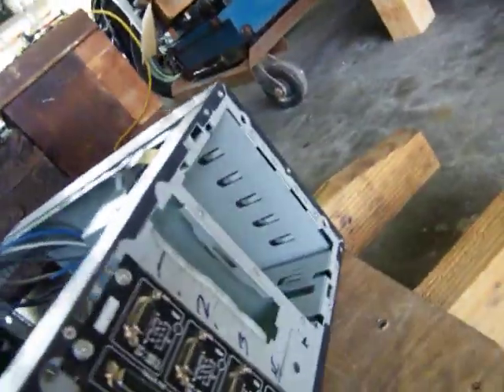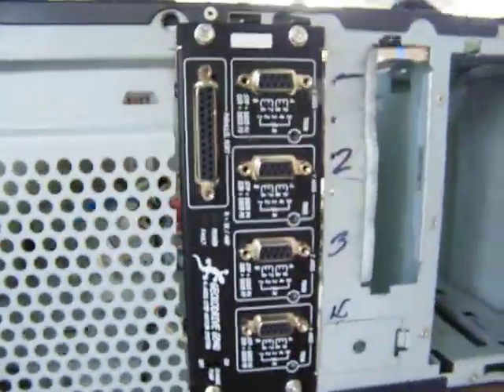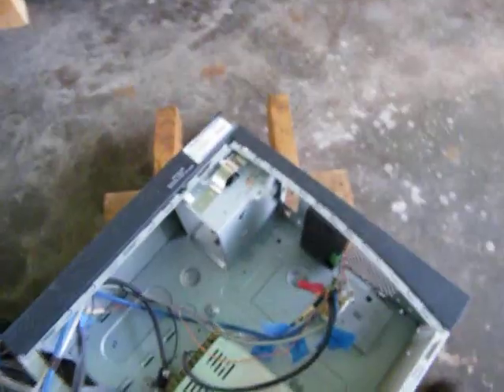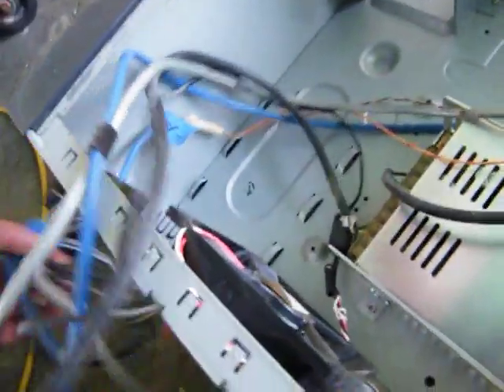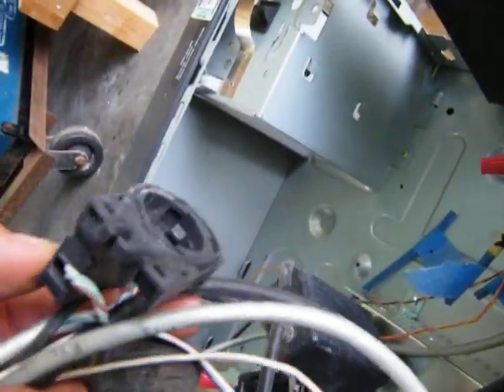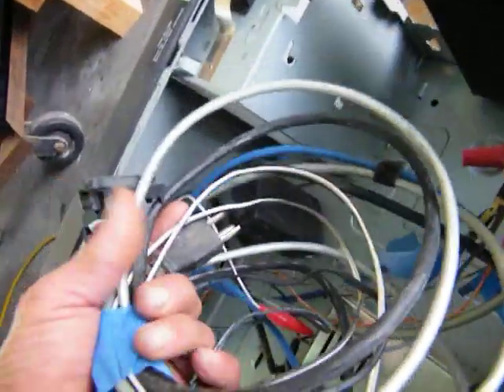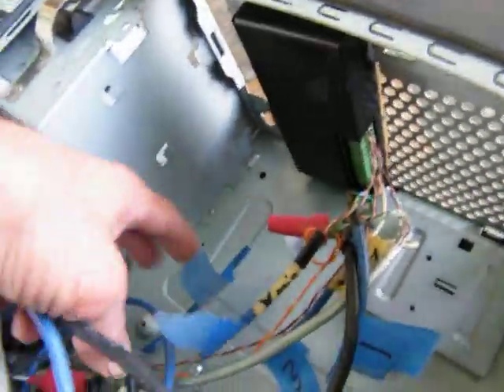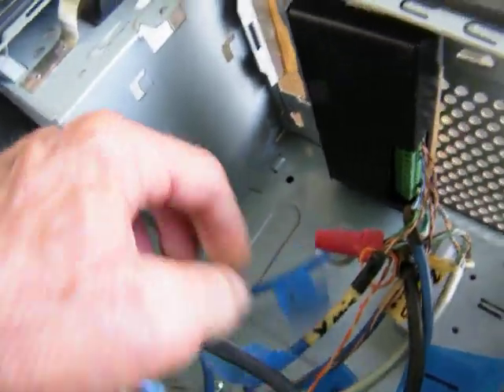The Controller - Gecko 4 Axis Drivers Card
4 axis Gecko drivers Card with matching cablings (Plug and Play), limit switchs, ball screws, bearings, 4 Nema 23 servo drives, wires, Router, 1/4" collet, 1/2" collet, bits

Dusty As Hell
needs a better box